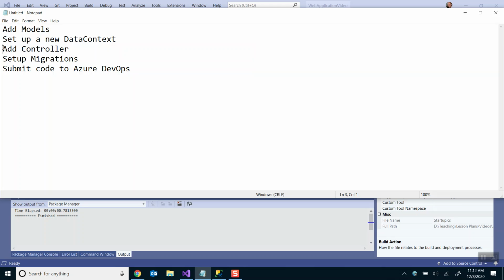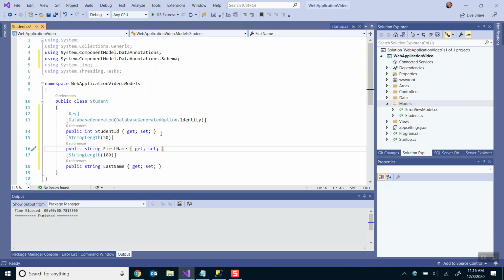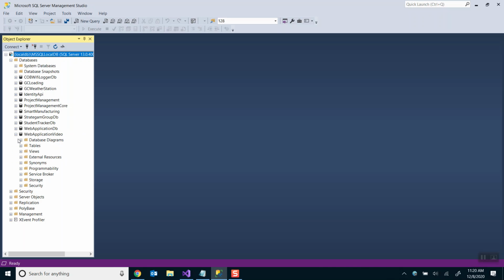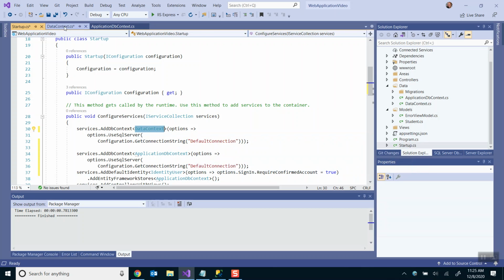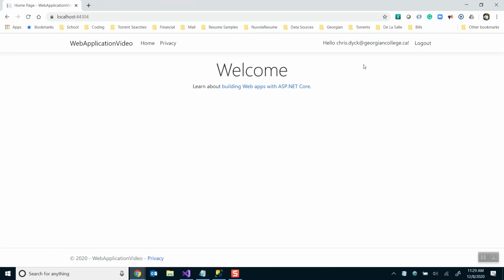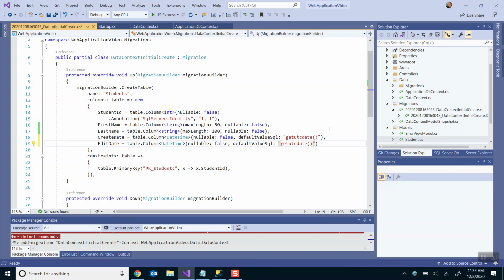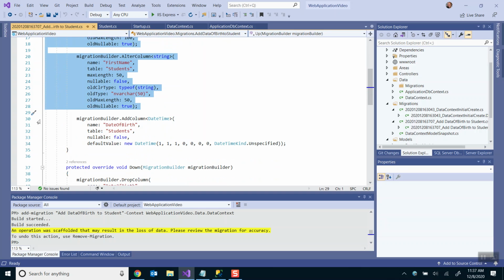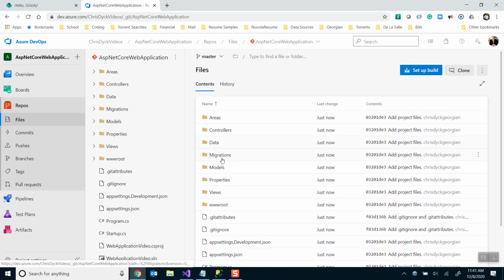Part 2 - ASP NET Core - Models, DataContext, Migrations, and Azure DevOps Code Push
In this video I demonstrate:
- Add Data Models
- Add a DataContext
- Dependency Injection
- Database Code First Migrations
- Code push to Azure DevOps

This is part 2 of my ASP.NET Core series